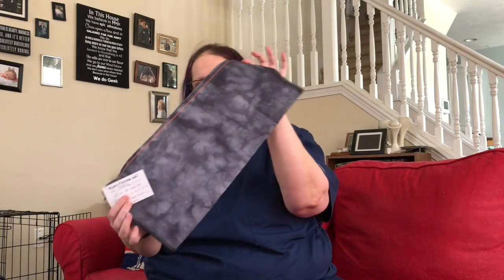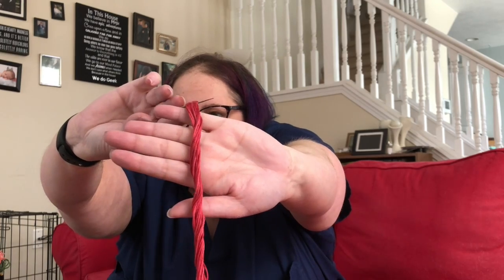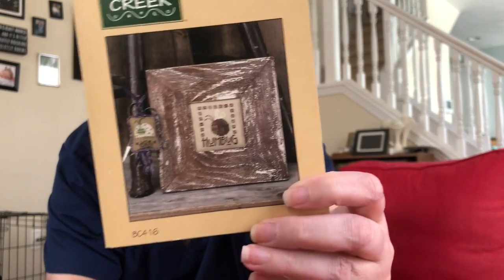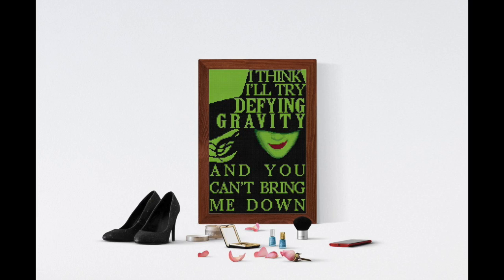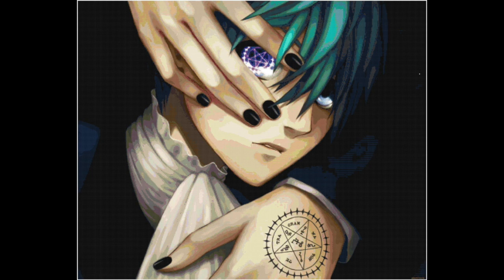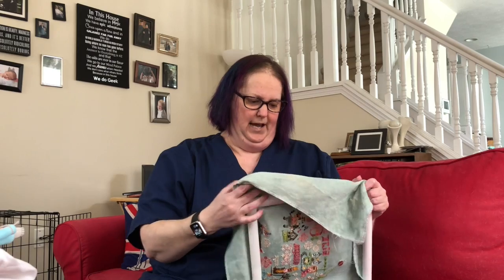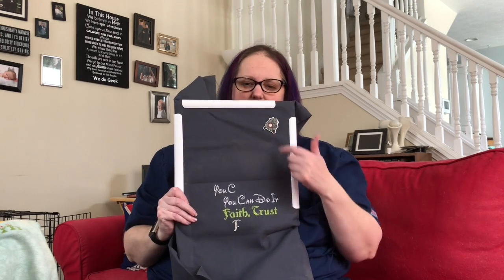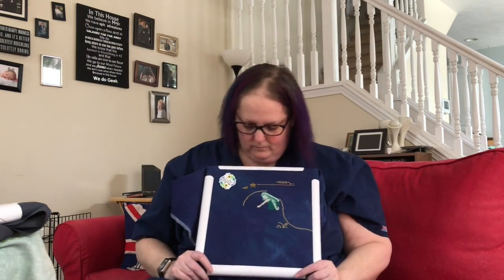Flosstube #48--The Humbug Arrives...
This week I got bit by the Traveling Humbug. And I did a few other things as well.

Deal Struck

Defying Gravity

High Tides and Good Vibes is part of the Happy Camper Series from Sue Hillis Designs.